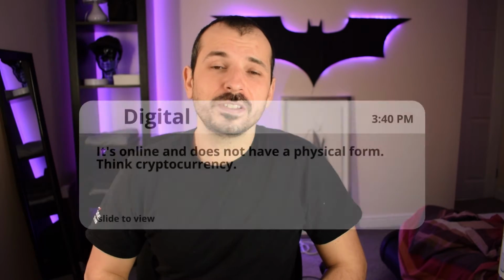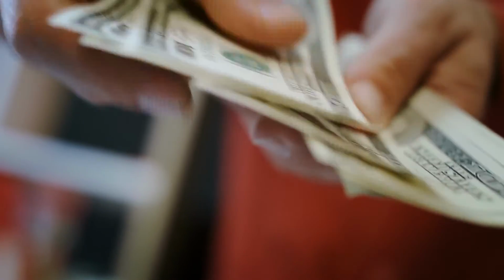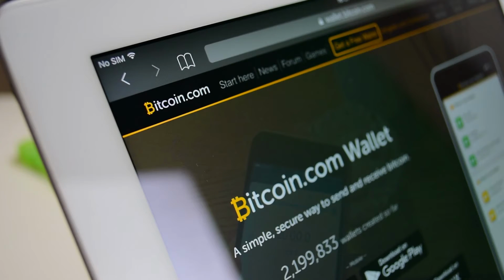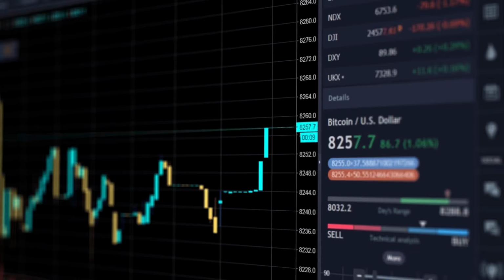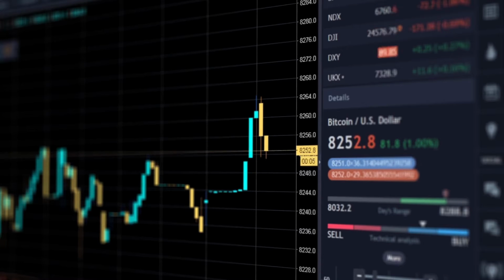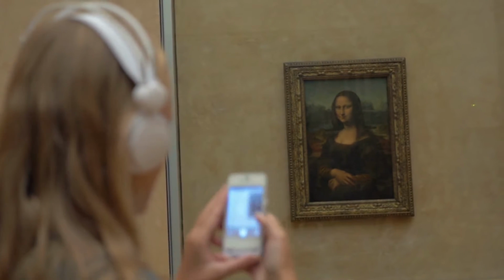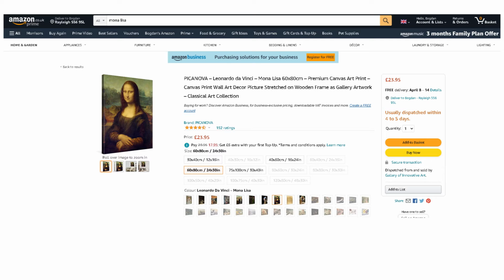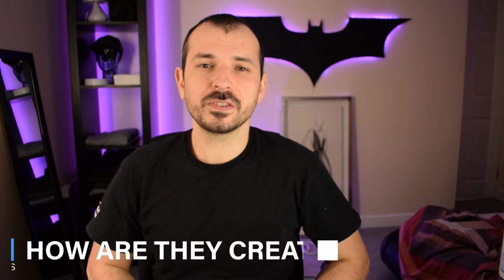What is a NFT?(digital art for beginners)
Hi guys, i'm going to try my best to give you the best explination I can for NFTs.

NFT stands for Non Fungible Token.

Fungible means something is able to be exchanged or substituted and will hold the same value. It's interchangeable like the dollar, gold, casino chips, bitcoin, ethereum or frequent flyer loyalty points.

If I lend you 5 dollars cash and you return to me five 1 dollar bank notes, I'm fine with that because even though they are different, they hold the same total value.

So non-fungile obviously means it's an asset that can't be substituted. It has unique attributes that makes it different from something else in the same asset class. Like a painting, a theatre ticket, a house, a video game skin, a trademark or a CryptoKitty which was the first real use case to take off on the Ethereum blockchain in 2017.

Some of these assets are physical and tangible and others are digital and intangible.

So NFTs are non-fungible tokens. 'Token' refers to a digital certificate stored on a secure distributed database called a blockchain.

NFTs are digital assets. Publicly verifiable intellectual property authenticated on a blockchain.

A popular place to currently browse a variety of NFTs is

It's an exciting space, I believe the NFT space will continue to grow in the coming years with some popular use cases being: Digital Art, Virtual Land, Gaming, Collectibles, Finance and much more.

I thought this was worth explaining because I think we'll be talking a lot more about this in the coming years.